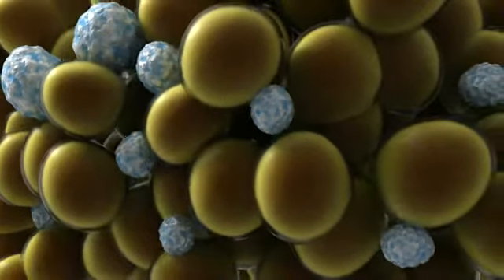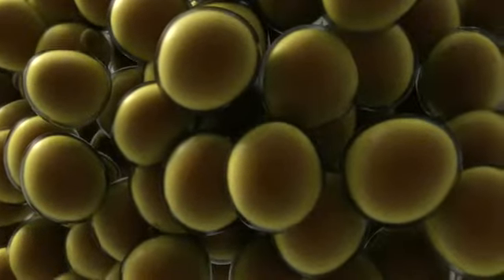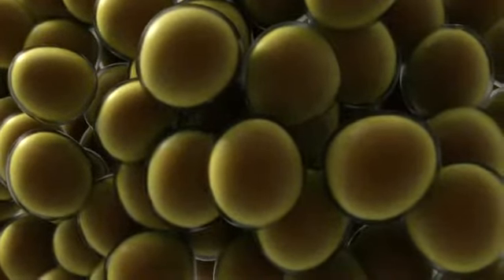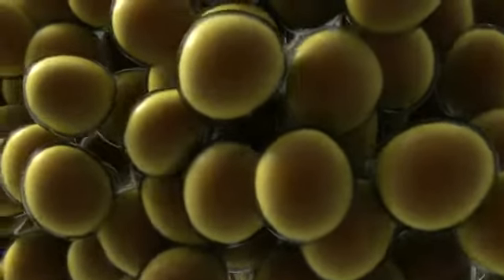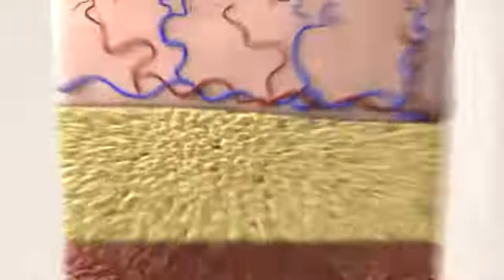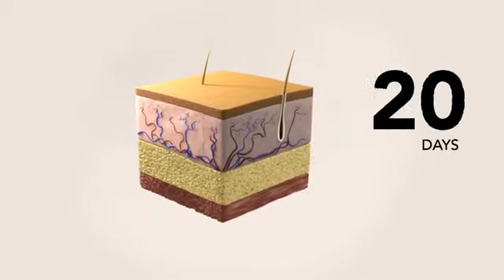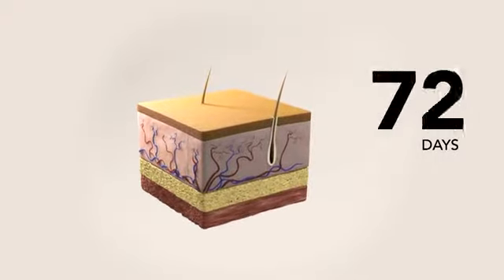CoolSculpting | Rancho Cucamonga | How does it work?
CoolSculpting® is the coolest, most innovative, non-surgical way to lose those annoying bumps and bulges of stubborn fat. This revolutionary technology targets and cools unwanted fat cells in the selected area to induce a noticeable, natural-looking reduction in fat bulges.